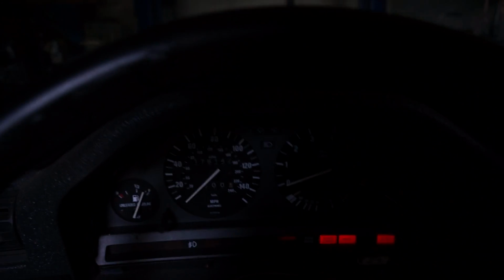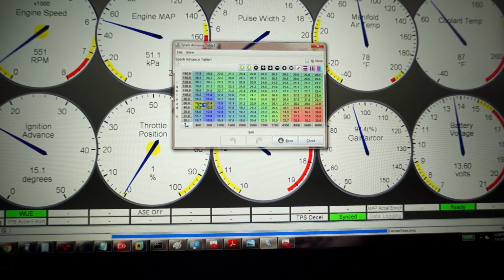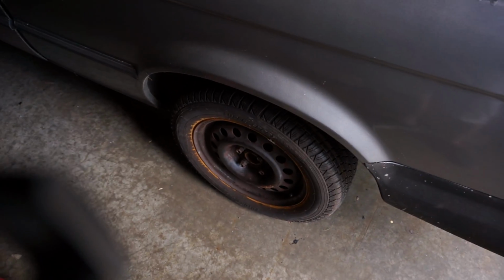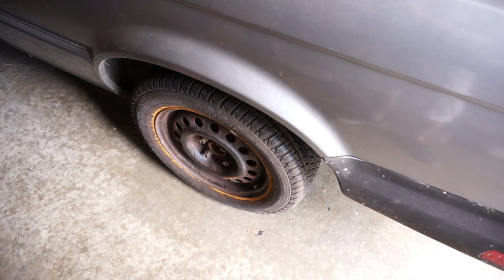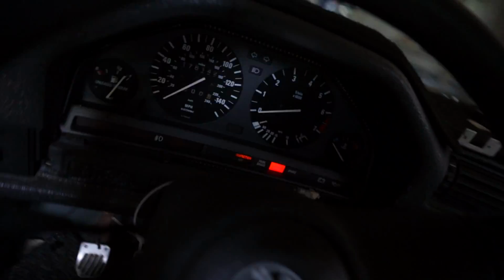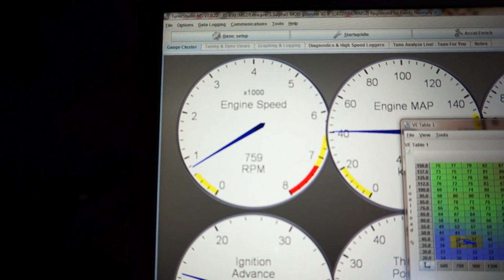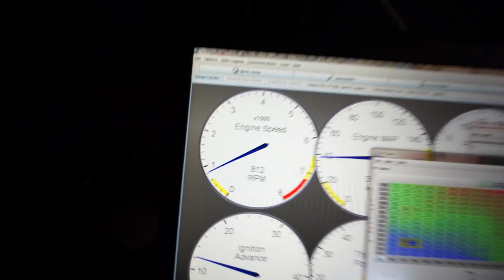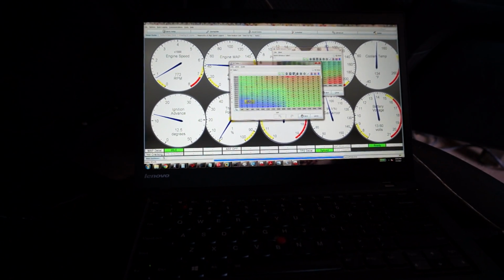1985 Turbo E30 update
It still runs... four years later. Specs: 2.5L M50NV, Megasquirt 2/extra w/ GSlender firmware, Holset HX35, blunttech manifold, AEM UEGO wideband, 750cc injectors, TiAL 44mm WG, eBay wyntonm BOV. This setup will be pulled and install on the '91, but with a 2.8L M52 instead.